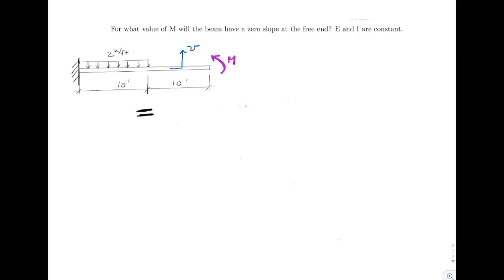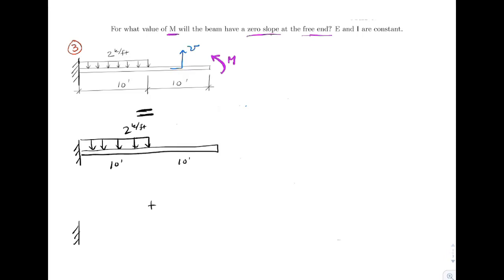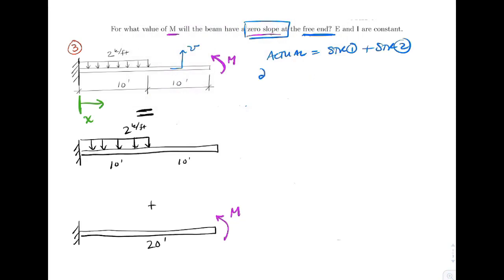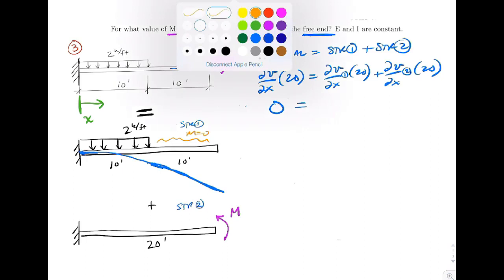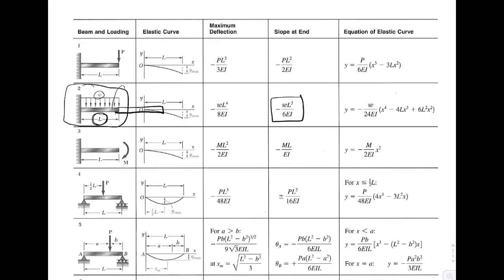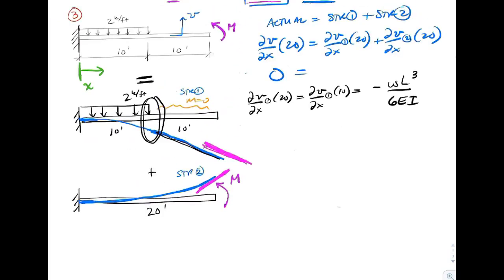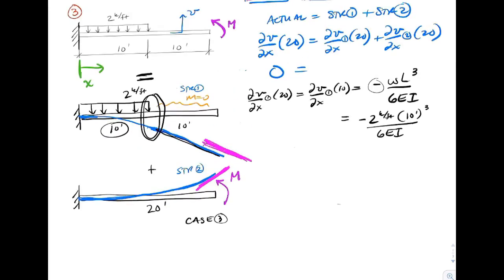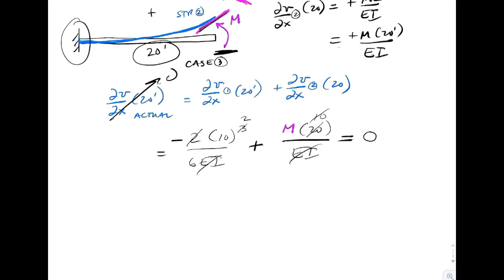Class 3 Defl 2